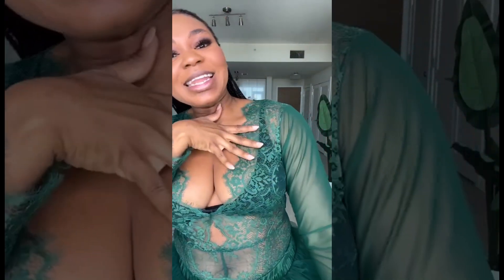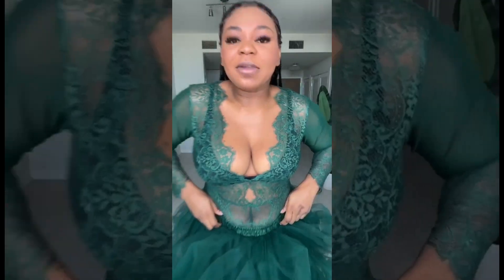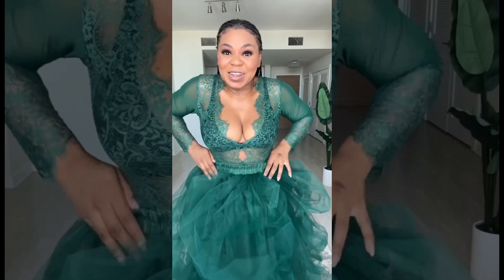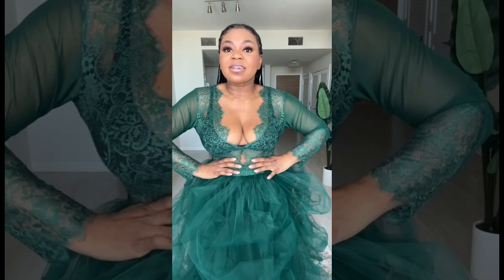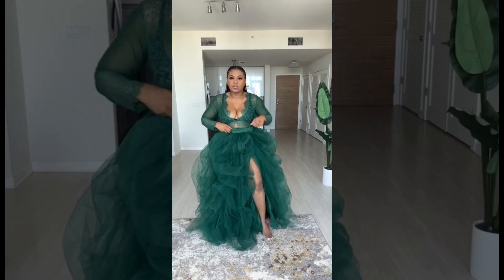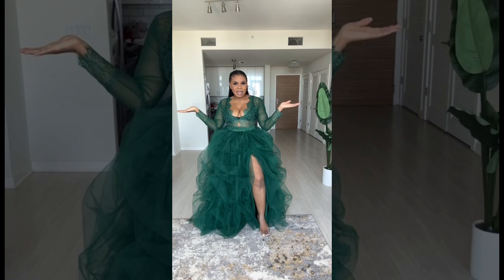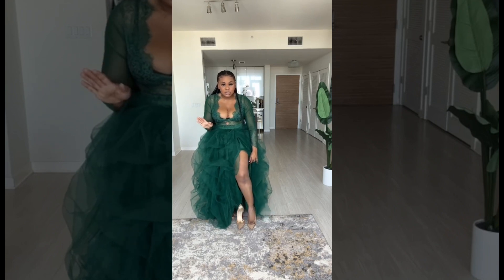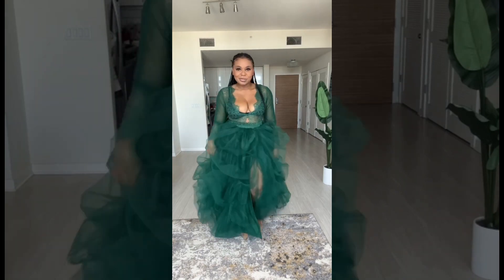Holiday Inspired Outfit 🎄✨